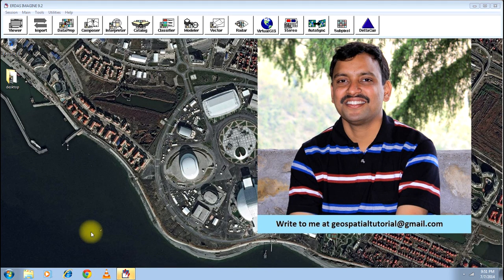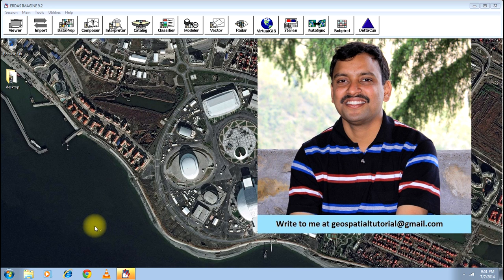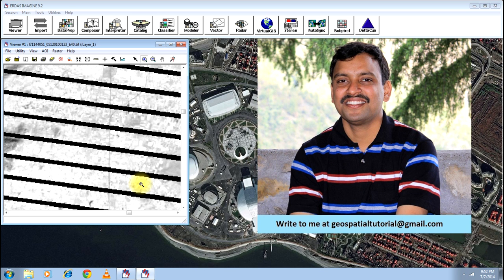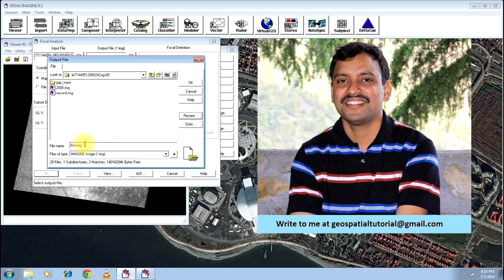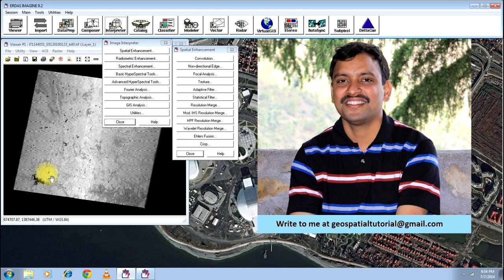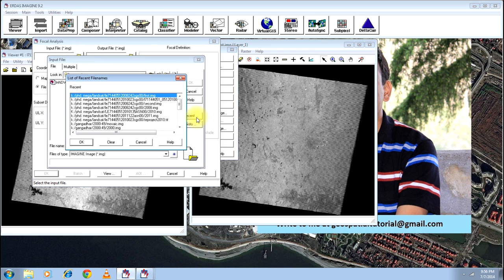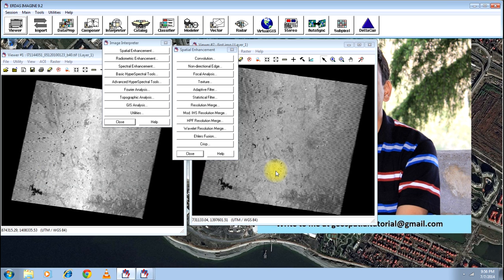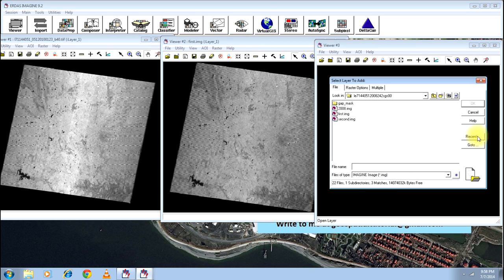Gapfilling or Destriping Landsat 7 Image for Display Puspose - ERDAS Imagine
This is a tutorial on de-striping the Landsat 7 SLC off  imagery